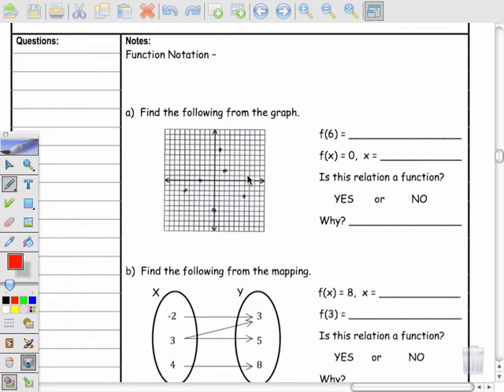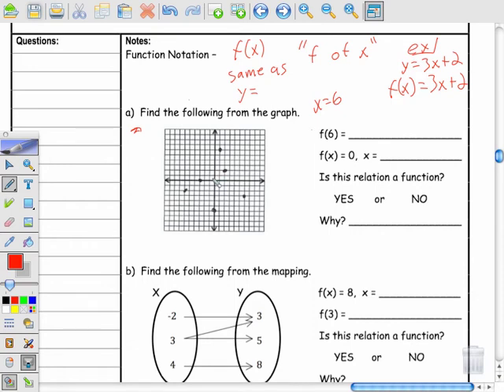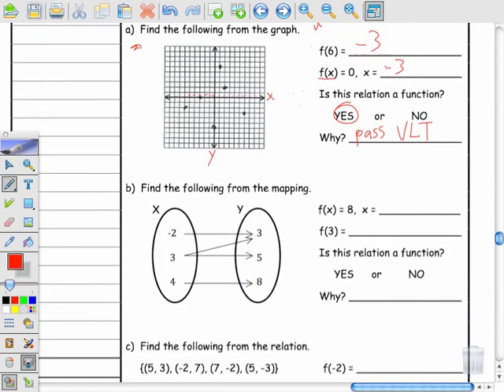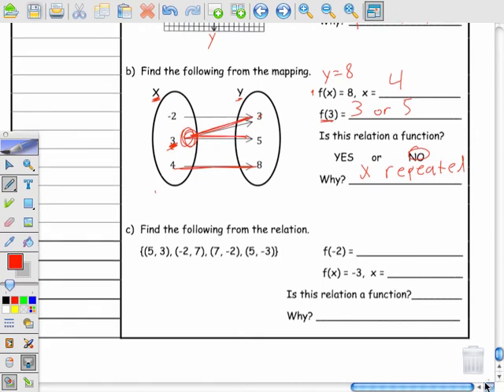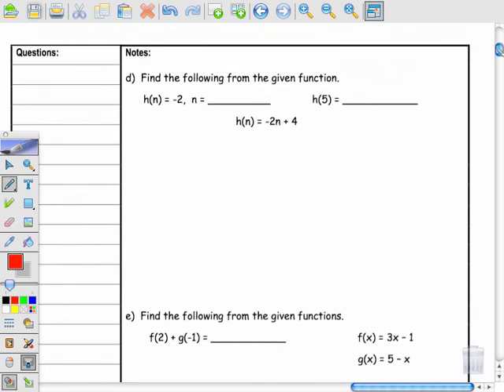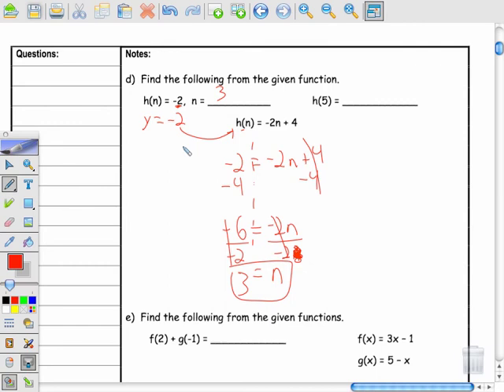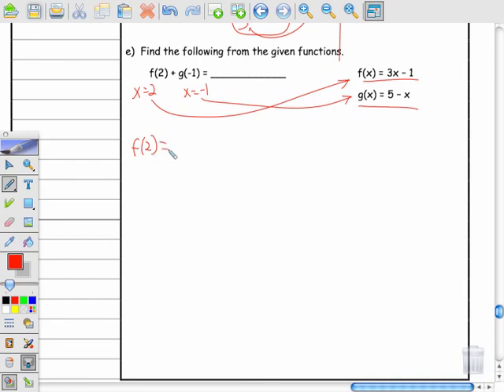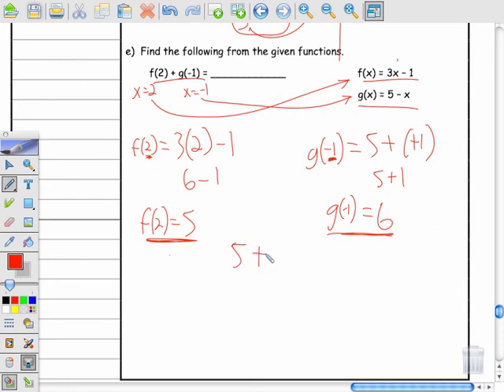Function Notation Video - Edwards